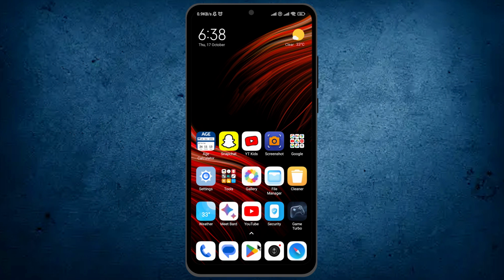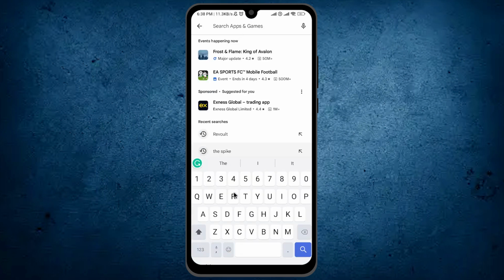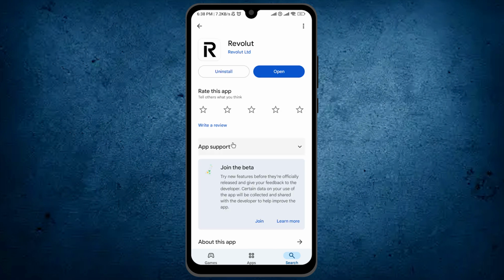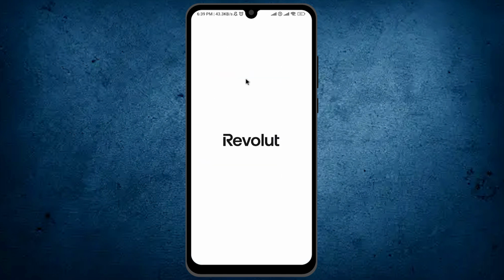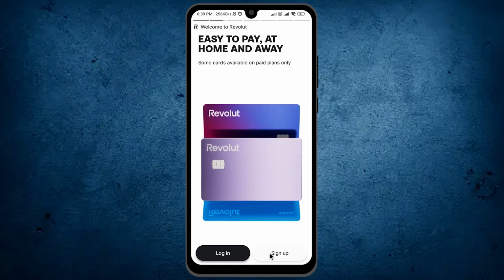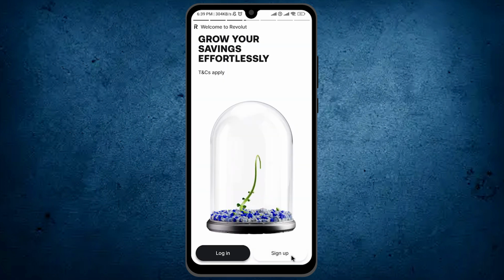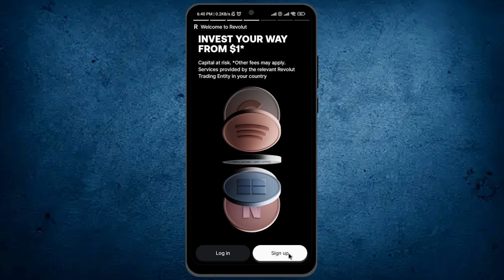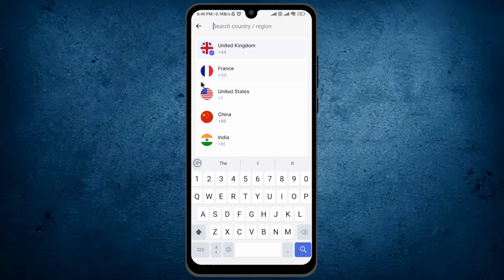How to Create Revolut Account (easy method)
How to Create Revolut Account.
This guide will teach you how to create a Revolut account step by step. Start using Revolut’s digital banking services with this easy tutorial.